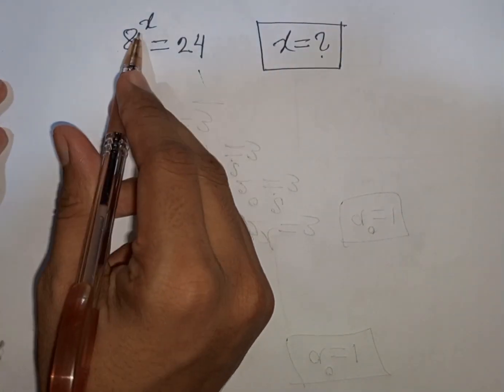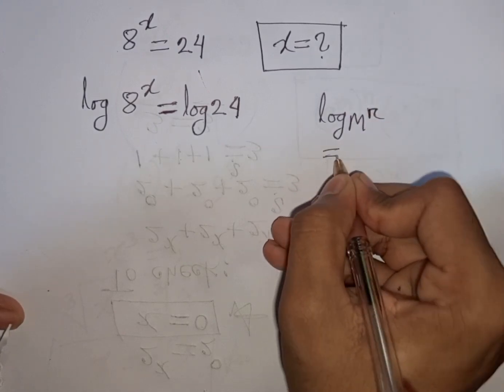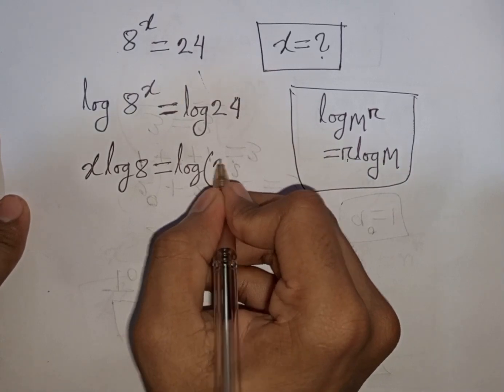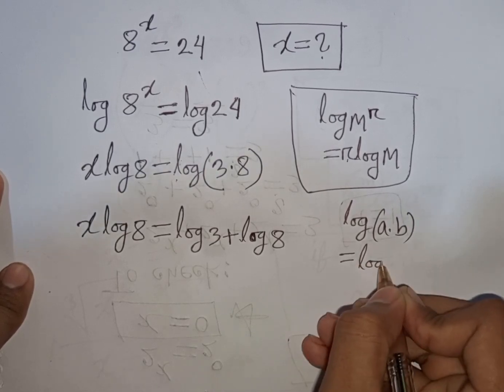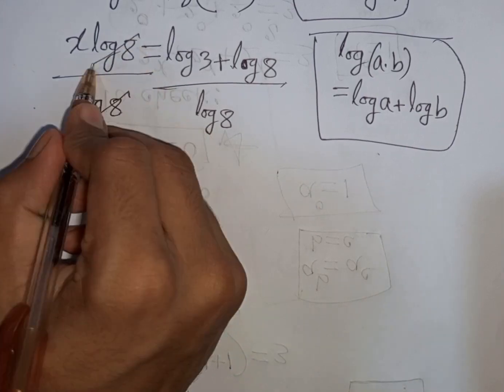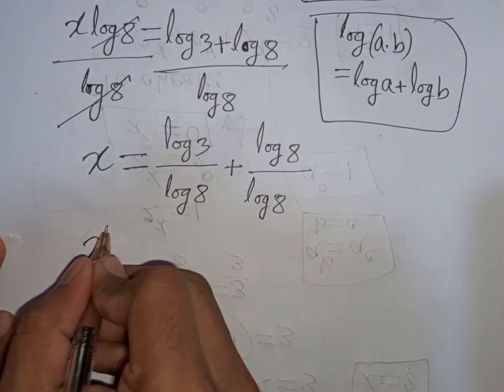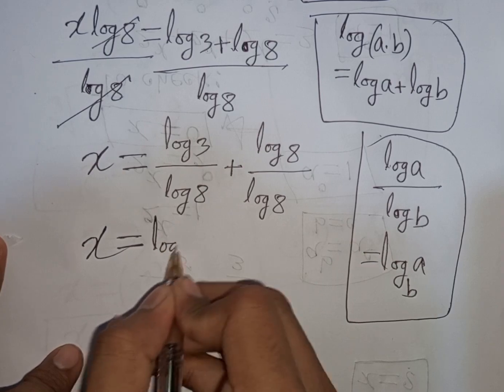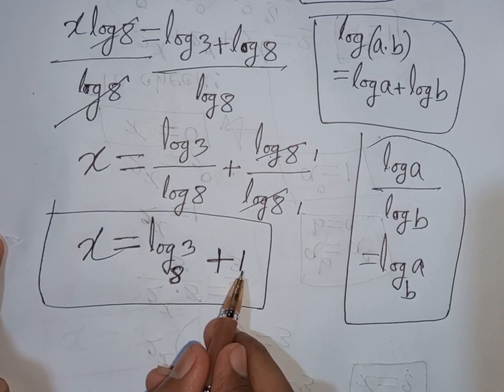A Nice Algebra Problem ✍️ A Nice Exponential Equation ✍️